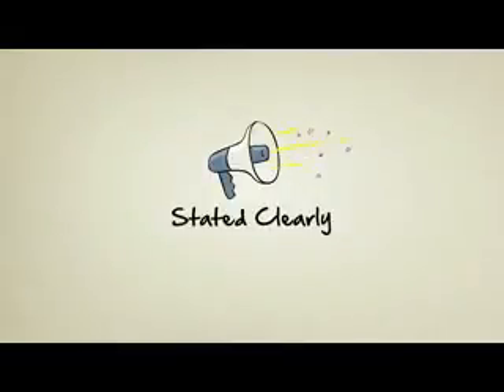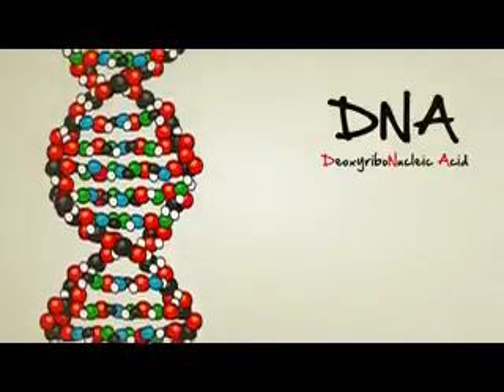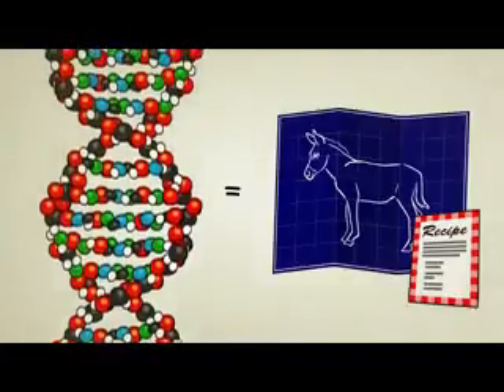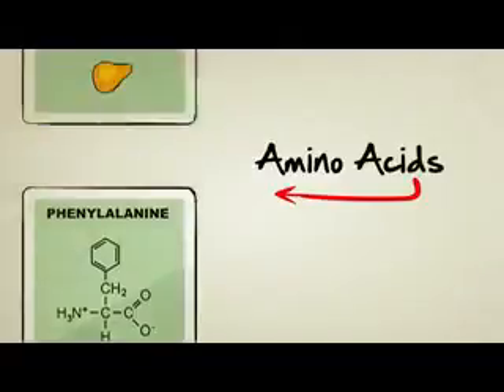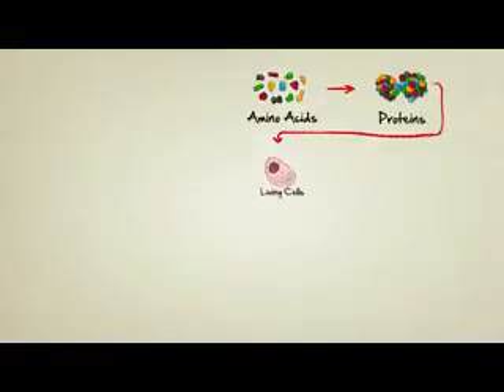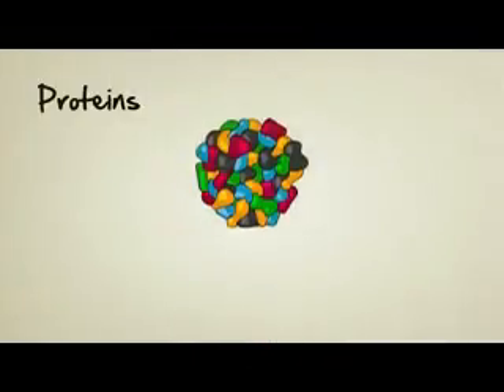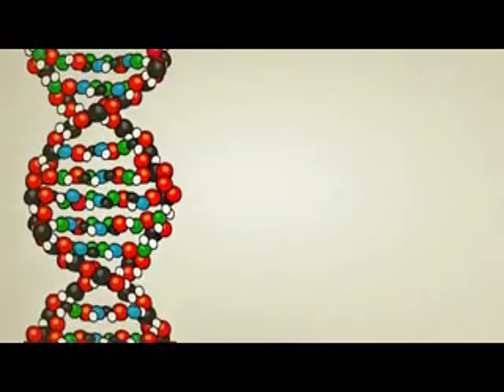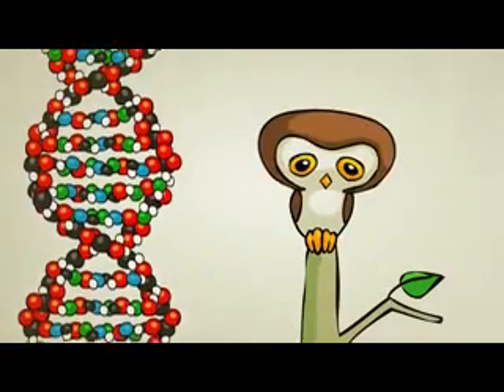What does DNA do